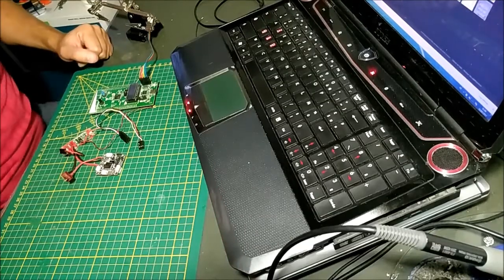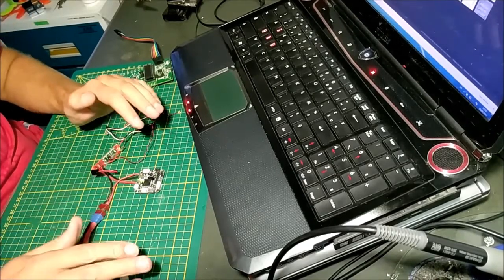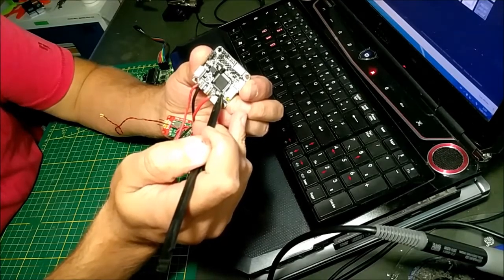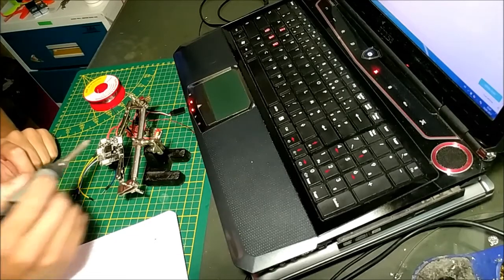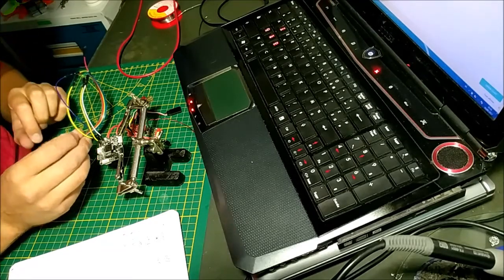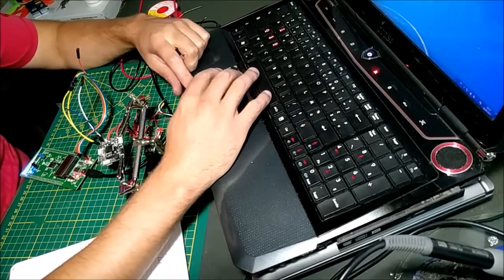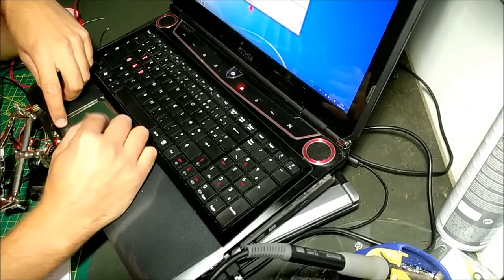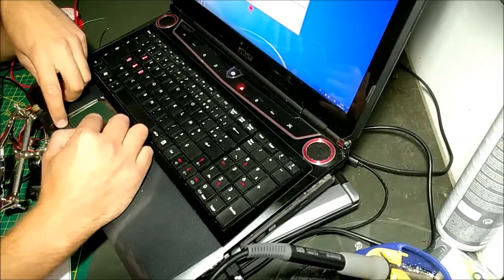Flashing (unbrick) Omnibus F4 V2 ST-LINK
This is how you can unbrik your F4 omnibus flight controller.
In case it is not responding, or you have trouble in loading firmware.
You can modify directly the firmware through the test pads, and program your board without using the serial port.